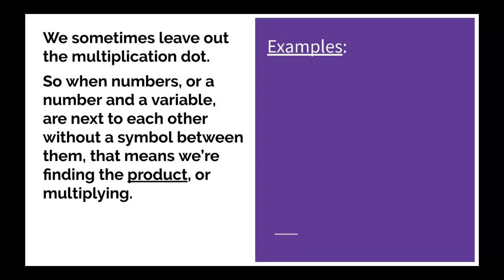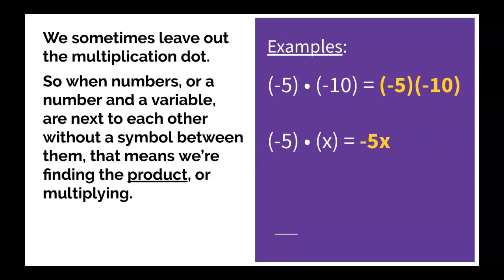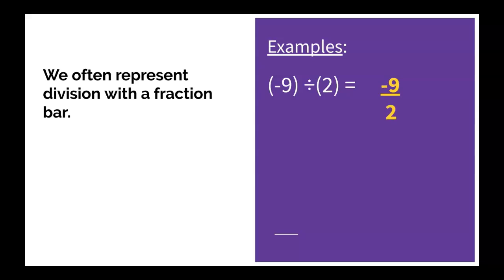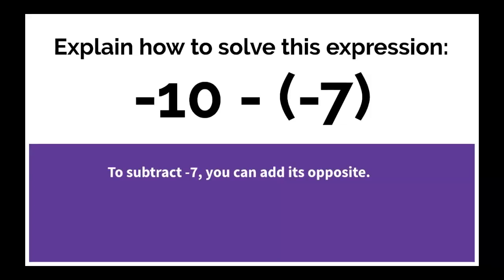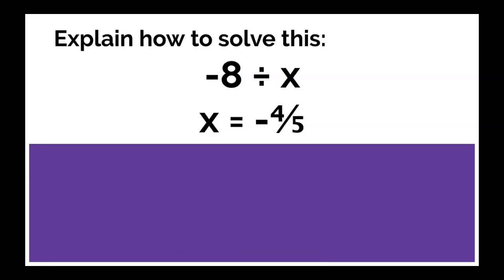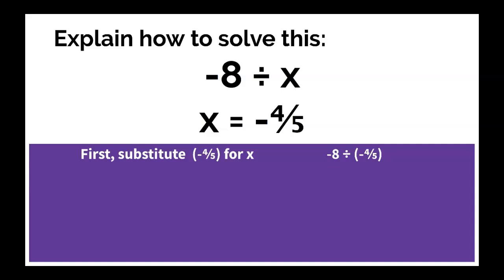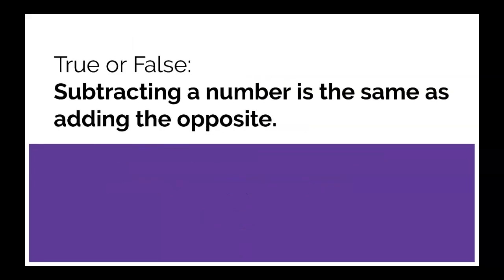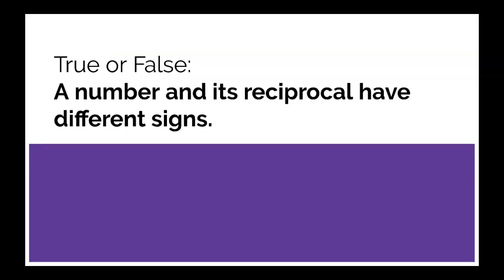Summary: Open Up 7th Grade 5.13: Expressions with Rationals